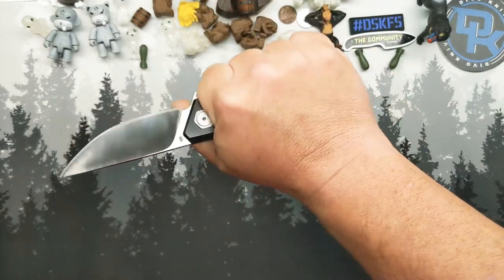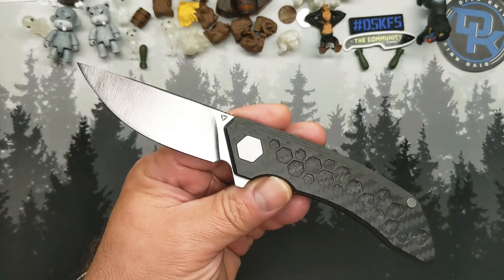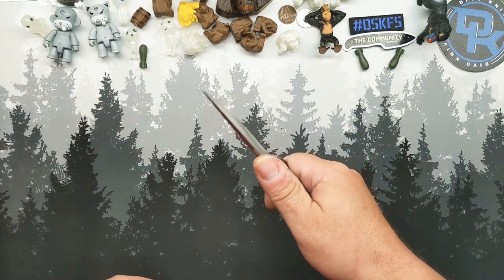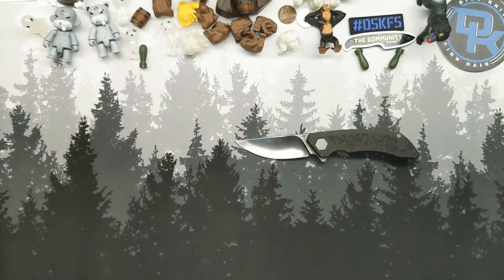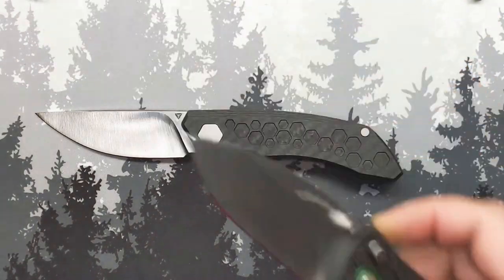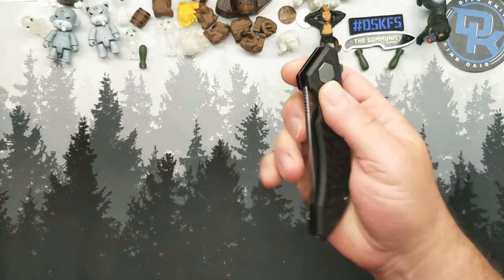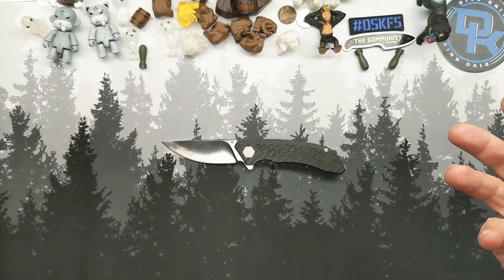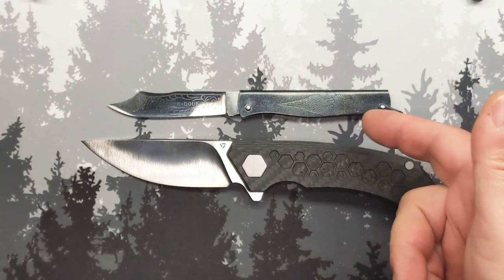TUYA Knives 'Hive' V3 - CF/Titanium/m390 - Sweet or a Stinger?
The Tuya 'Hive' V3 is a decent sized slicer made from some of the best materials around. It was easy to carry, light in the pocket (although not small), and easy to manipulate open and closed. The action on the pivot closing was a bit tight for a blade that is supposed to run on caged ceramic bearings. It felt like washers to me.

It is, as of the time of this recording, on sale for $229, normally $249 on their site.

"The Hive V3, designed by Vahit Dincman is a nice new addition to the Tuya line up ! The M390 blade has a deep hollow Grind making it a great slicer, with a nice belt satin finish. Titanium frame lock with a Carbon fiber show side."

M390 blade, Carbon Fiber show side, Titanium lock side, Titanium clip, spacer, and screws.
Overall length: 8.2"
Blade length:  3.35"
Weight: 3.8 ounces
Blade thickness: 3.7mm/.14 and .4mm/15 thou behind the edge
caged ceramic bearings

It's a bit pricey and unique in that deep hollow ground blade, but it seems well made and very capable. Have a great day. GG...out.